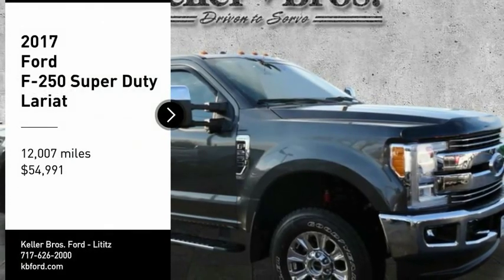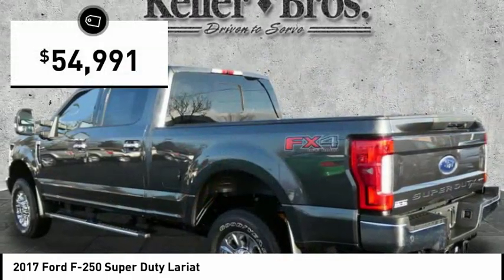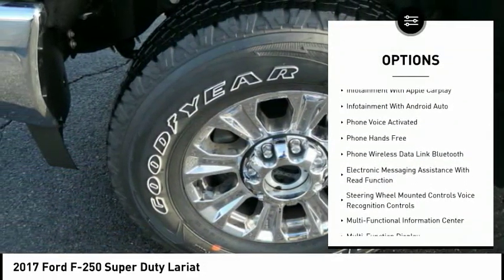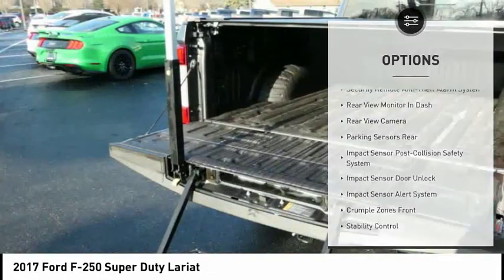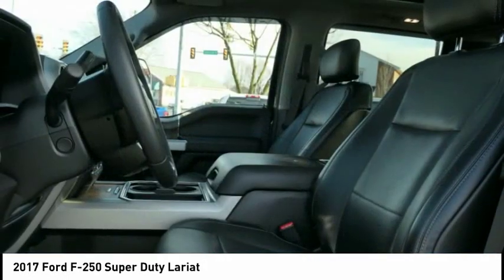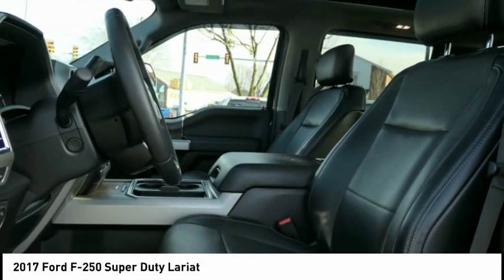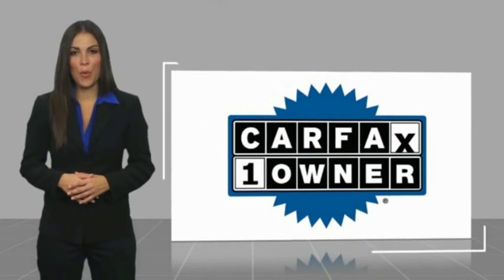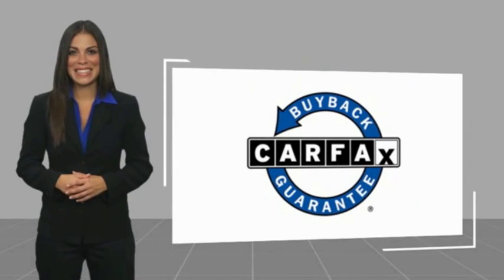2017 Ford F-250 Super Duty Lititz PA 16701A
2017 Ford F-250 Super Duty Lariat

Wow LOCAL 1 OWNER we sold NEW!! Don't be fooled by all the base rental and Canadian trucks on the market! THIS IS THE 1 YOU HAVE BEEN LOOKING FOR! This truck was a custom factory order with OVER $12,000 in options! This Lariat is set up to TOW!